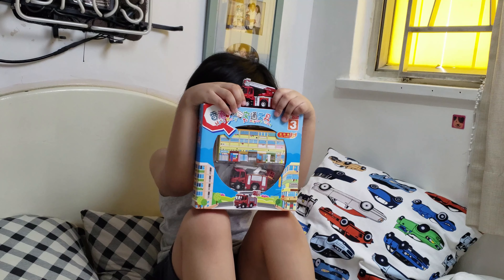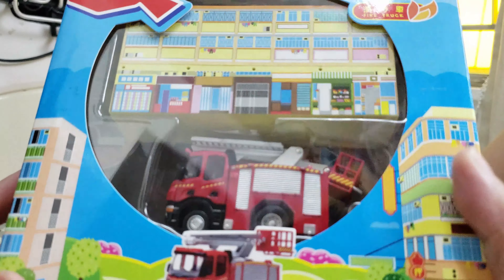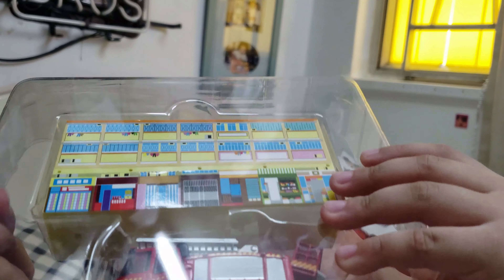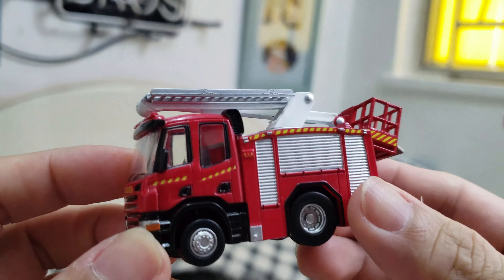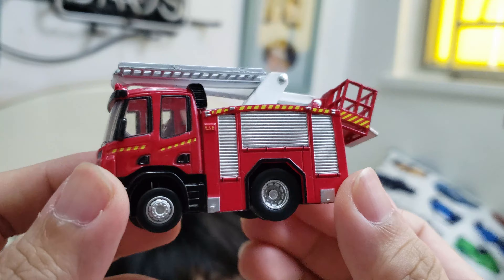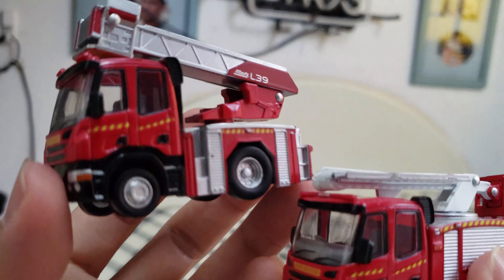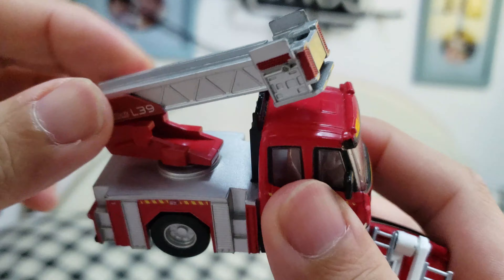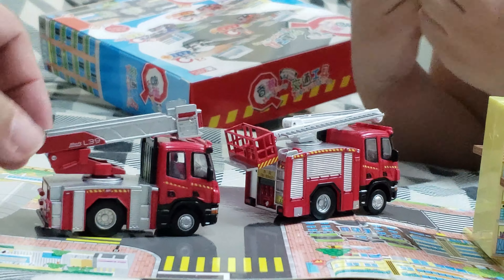80M Carsworkshop Fire Engine Deformed Scale 微影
80M Pull Back Diecast Model Car with Diorama Boxset - Mini Hong Kong Fire Engine (Hydraulic Platform)